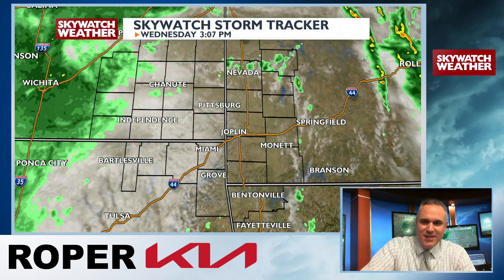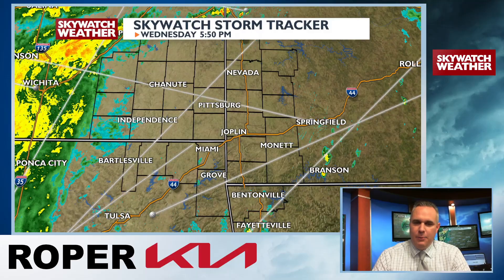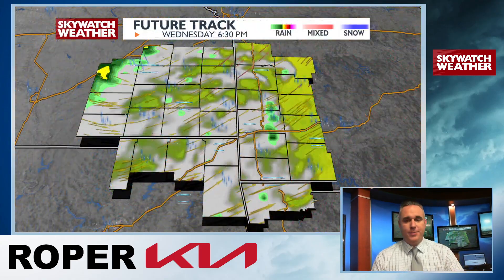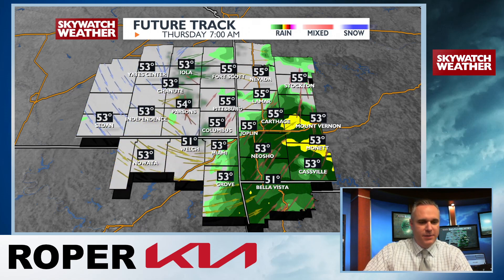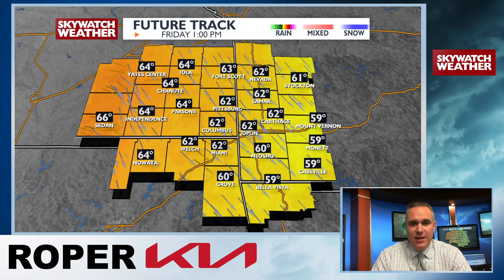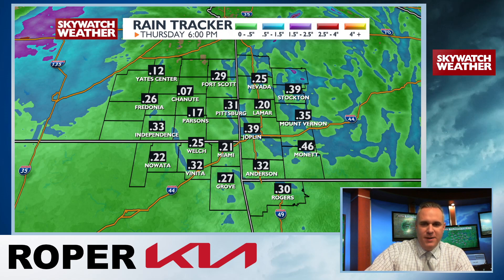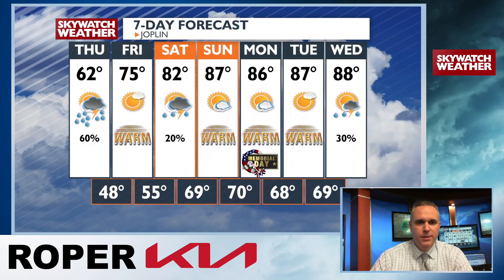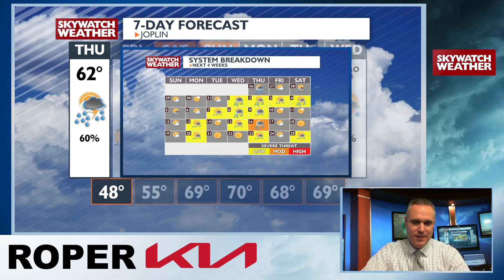Youtube Wednesday: More showers and thunderstorms late tonight.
Showers and thunderstorms roll right back in later tonight.  Plus lets look down the road.